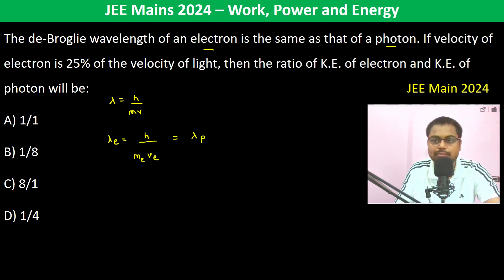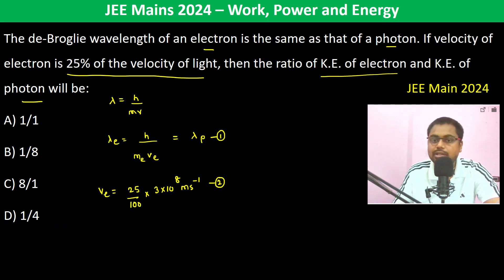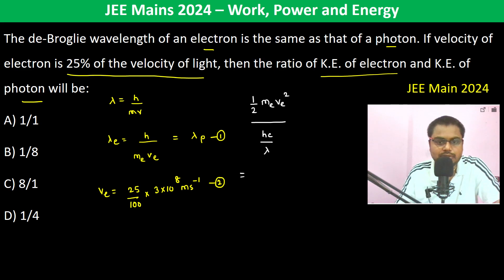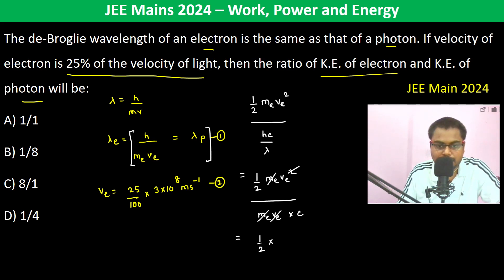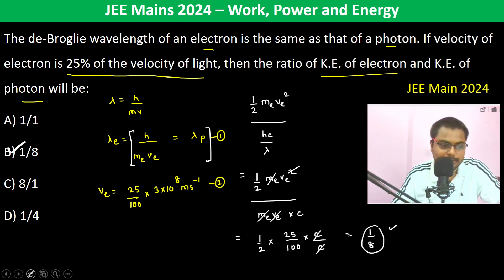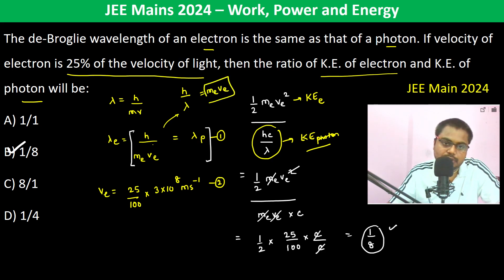The de-Broglie wavelength of an electron is the same as that of a photon. If velocity of electron is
The de-Broglie wavelength of an electron is the same as that of a photon. If velocity of electron is 25% of the velocity of light, then the ratio of K.E. of electron and K.E. of photon will be:       JEE Main 2024
A) 1/1
B) 1/8
C) 8/1
D) 1/4